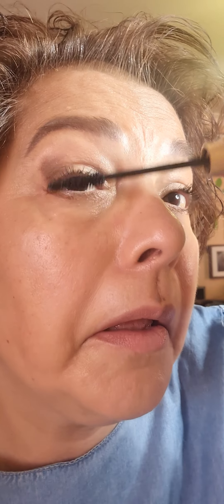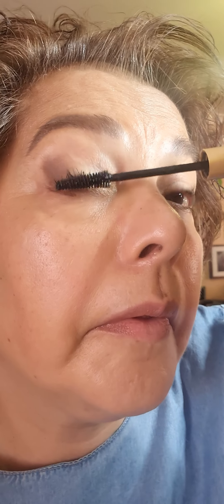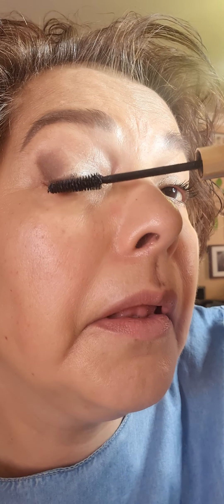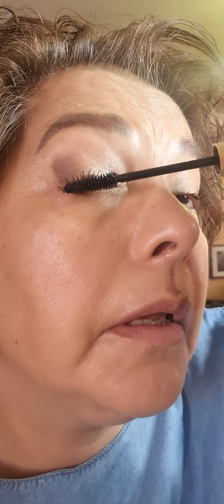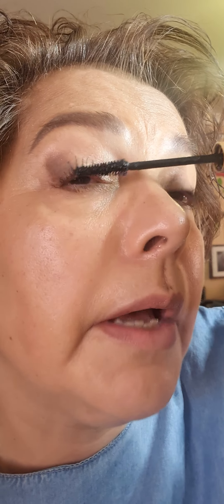Creating a Nana look that's practical but looks gorgeous for a day of play with the grandchildren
Transform into the ultimate Nana - stylish yet ready to run and play with the little ones!